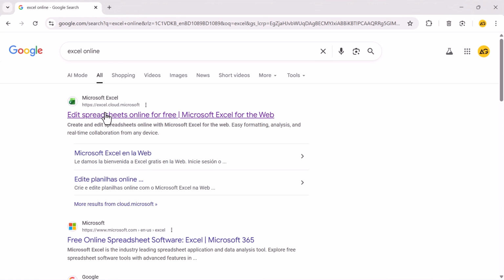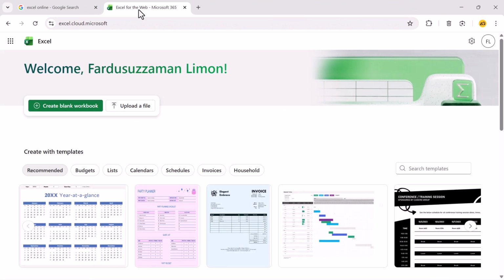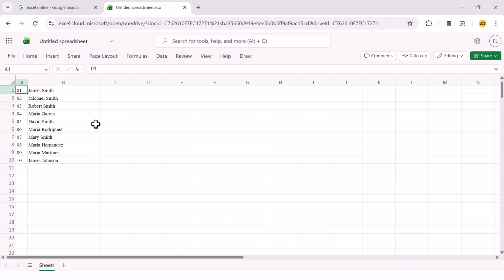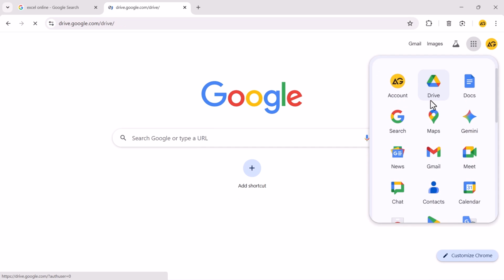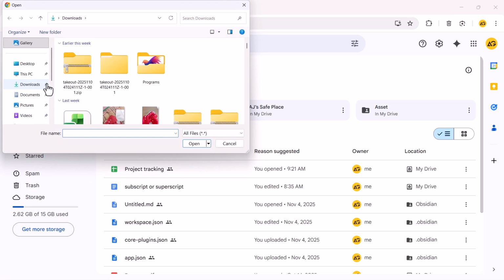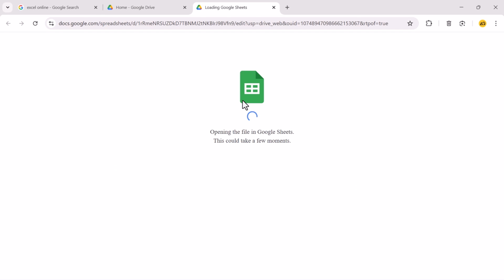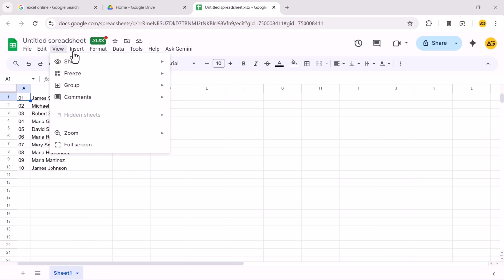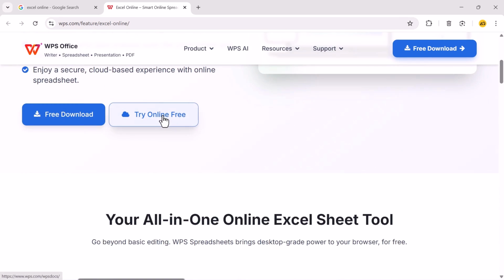How to Open Excel Files in Browser 2026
In this video, you’ll learn how to open Excel files in your browser in 2026 without needing to install Microsoft Excel on your computer. Whether you want to open Excel in Google Chrome, open Excel in Microsoft Edge, or use any other browser, this guide will show you exactly how to do it. You can easily view and edit Excel files online using the official Excel web version or Google Sheets, both of which work perfectly for opening and editing spreadsheets right in your browser.

To open Excel files in a browser, simply go to office.com and sign in with your Microsoft account. Then, click on Excel and use the Excel Online Viewer to open XLSX files in your browser instantly. You can also upload your file, make edits, and save it directly to OneDrive — no software installation needed. Alternatively, you can open Excel files online through Google Drive. Just upload your Excel file to Drive, and it will automatically open in Google Sheets, where you can edit Excel files online and save changes easily.

This method is perfect if you want to use Excel without Microsoft Office, quickly view spreadsheets online, or use an online Excel editor to collaborate with others in real time. Whether you’re at work, school, or using a shared computer, this tutorial will help you understand how to use Excel in your browser smoothly and efficiently.